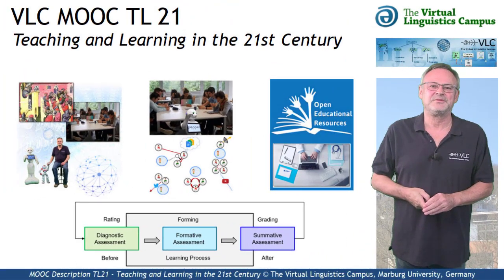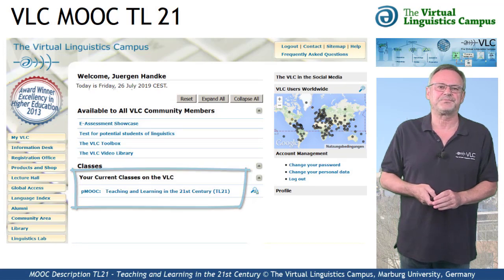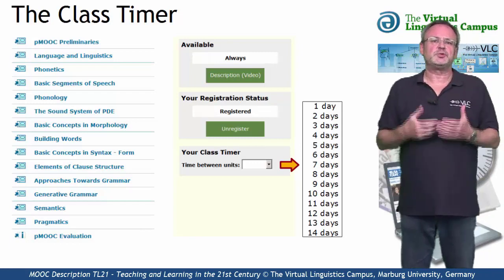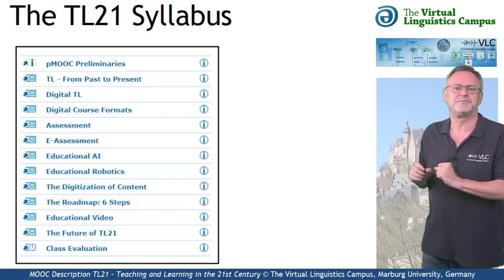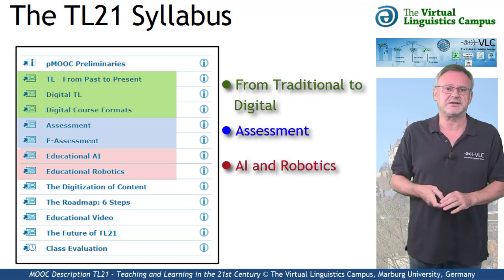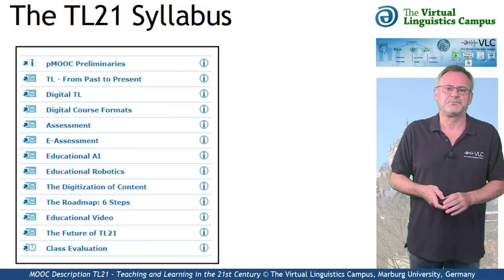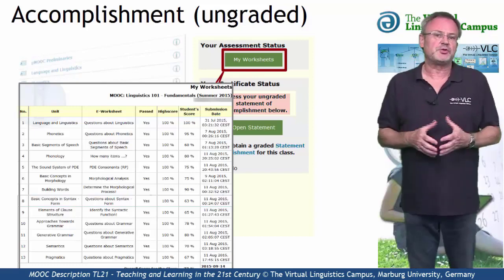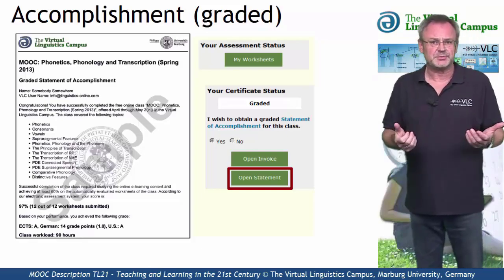pMOOC Description: TL21 - Teaching and Learning in the 21st century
The pMOOC (permanent Massive Open Online Course) "TL21 - Teaching and Learning in the 21st Century" is free for everyone. In this course, Prof. Handke, one of Germany’s leading experts of digital teaching and learning, first identifies the digital elements, scenarios and formats that not only solve numerous problems of traditional teaching and learning but will also be beneficiary in many ways. Using an integrative model of digitization he will not only show how new digitized course formats enrich teaching and learning are used but will also embark on creating them, thus leading to more individualization and higher degrees of flexibility.